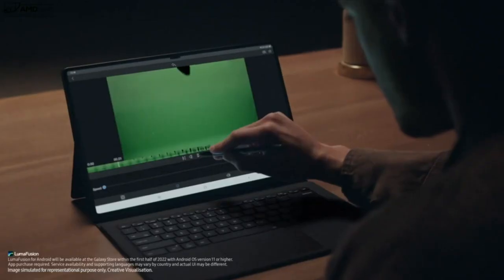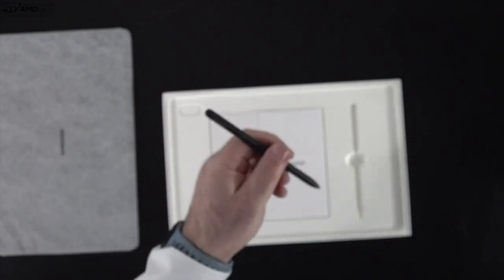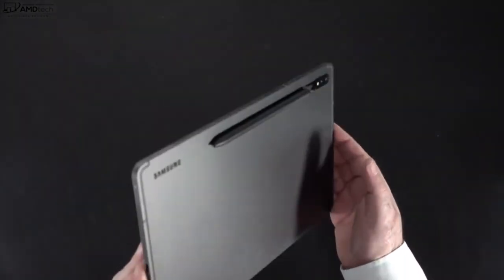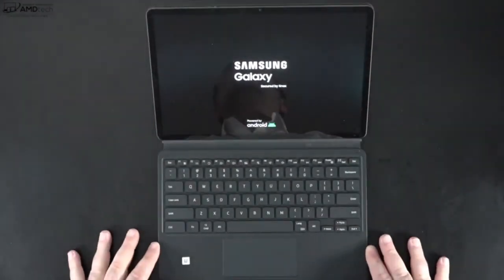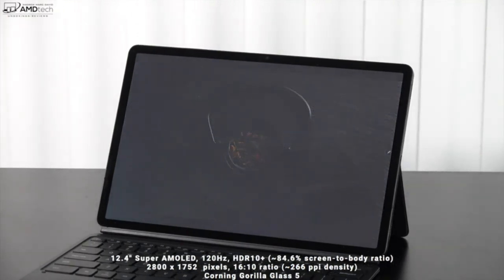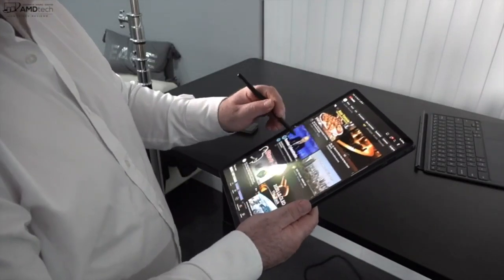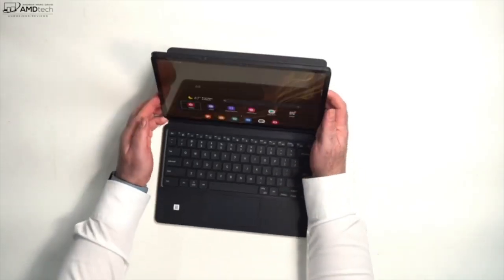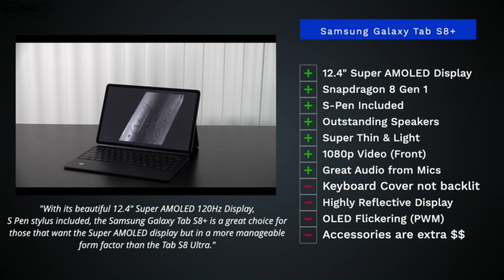Samsung Galaxy Tab S8 Android Tablet, 11” LCD Screen, 128GB Storage - Latest Model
Video Ownership - Samsung
Samsung Galaxy Tab S8 Android Tablet, 11” LCD Screen, 128GB Storage, DeX Productivity, Qualcomm Snapdragon, S Pen Included, All-Day Battery Ultra Wide Camera, Graphite

About this item :

DeX MULTITASKING: Do more on the go with enhanced productivity capabilities, like Samsung DeX and Microsoft 365 integration, that give you a PC experience, wherever you happen to be

PACKED WITH POWER: Galaxy Tab S8 provides powerful performance with an upgraded Qualcomm Snapdragon chipset, super fast WiFi 6E*, and all-day battery to get you through your day, whether you’re working, streaming, or gaming

S PEN: Inspire your imagination with our fastest S Pen yet, an S Pen that is more responsive than ever, feels even more like a real pen, and it’s included with tablet purchase

LONG-LASTING BATTERY + UNIVERSAL CHARGING: Go for hours on a single charge** and back to 100% quickly with the fast charging USB C port

SCREEN EXPERIENCE: Get ready for 11 inches of dazzling optical amazement with a dynamic LCD screen that delivers next-level brilliance, crispness and color

ULTRA WIDE CAMERA: Record super clear video in 4K and great photos with an ultra-wide front camera with auto framing; With Galaxy S8, your photography game shines no matter your experience level behind the lens